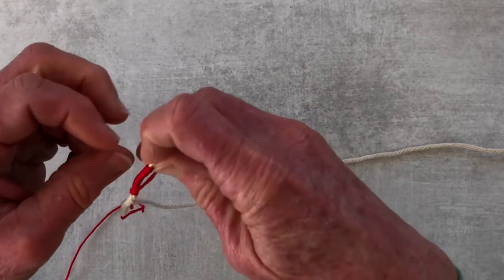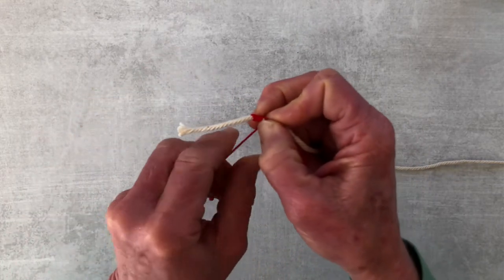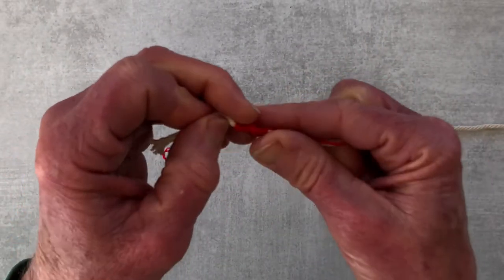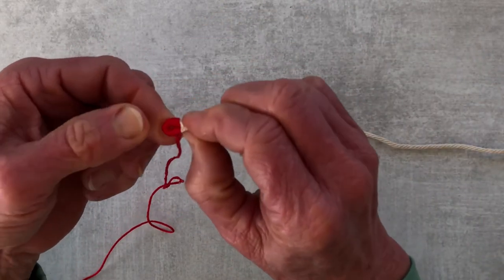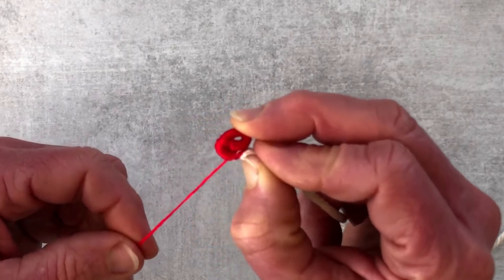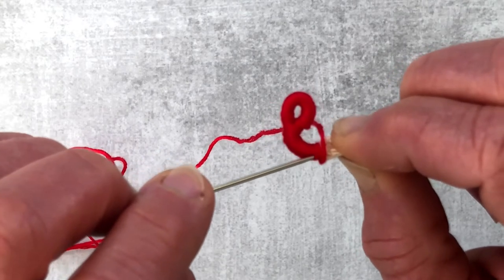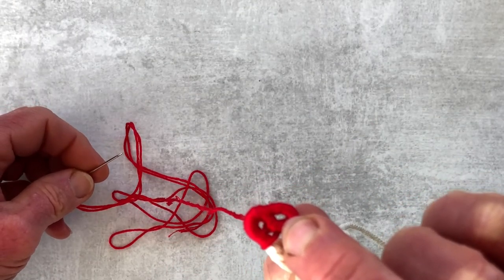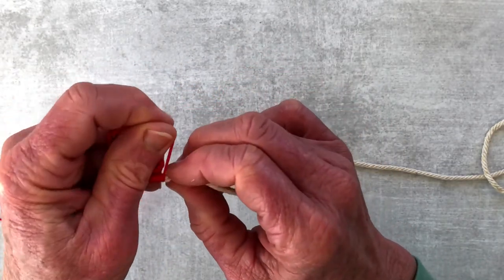How to Make a Mini Coiled Basket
Learn to make a coiled basket, it's an easy DIY craft you can make with macrame cord and embroidery floss.

I'm using 3mm macrame cord and DMC embroidery floss.

Want to learn more? I have eight more lessons that take you from start to finish on making this little basket. Click this link to sign up for the free tutorials: